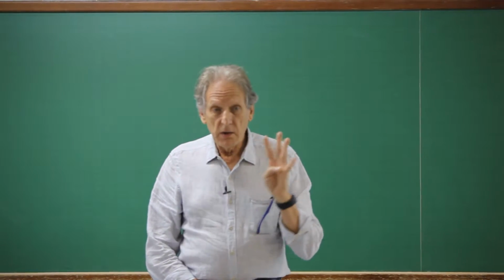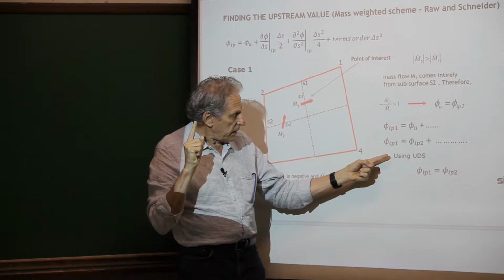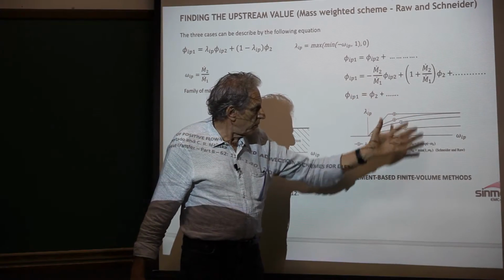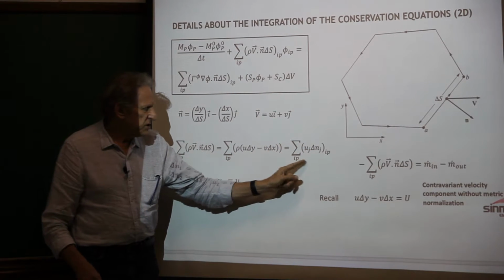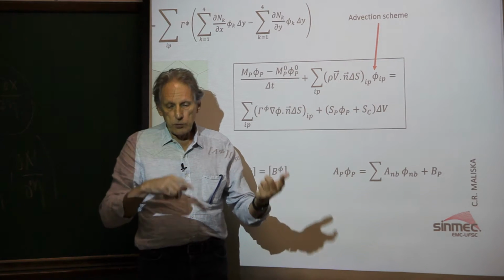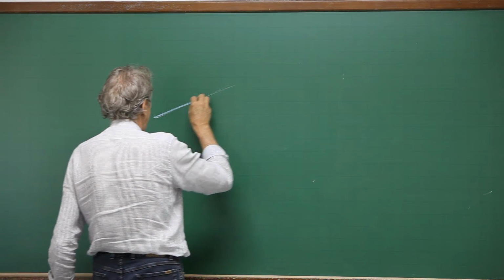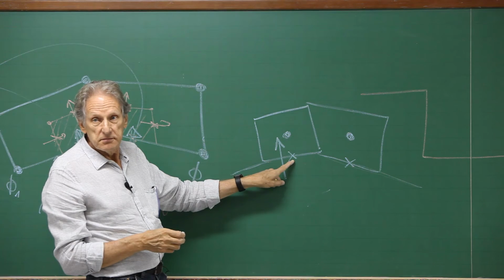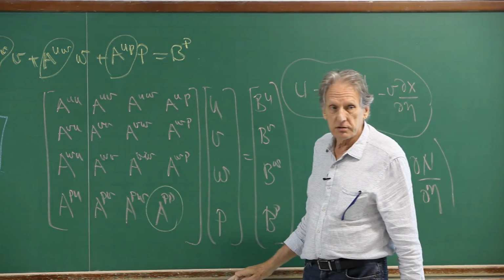Unstructured grids - Finite volumes - Prof. Maliska - 8.Mass weighted schemes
Unstructured grids - Finite volumes - Prof. Maliska - 8.Mass weighted schemes - Details about the discretization process - P-V coupling - Simultaneous Solution

These videos present the finite volume method applied to unstructured grids. They are almost a continuation of the course on finite volume methods, also available at Sinmec’s YouTube Channel (spoken in Portuguese), now applied to unstructured grids, and at this time spoken in English. The Conventional finite volume method (cell-center) and the cell-vertex EbFVM (Element-based Finite Volume Method), both used in most of the available commercial software for solving fluid flow problems, are discussed.